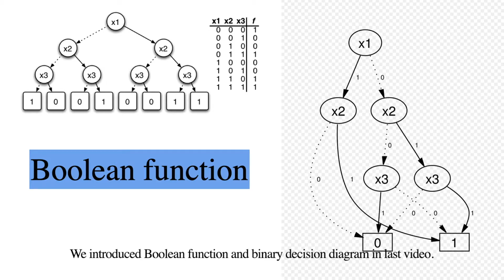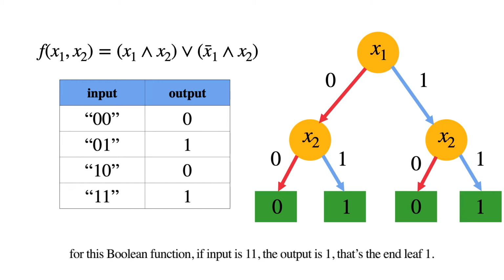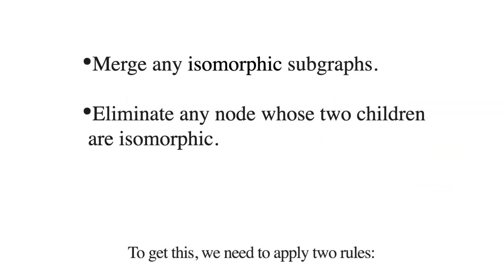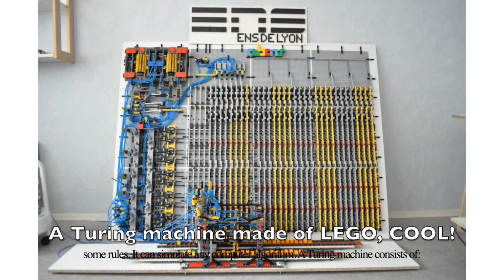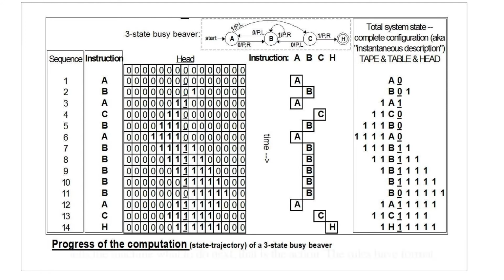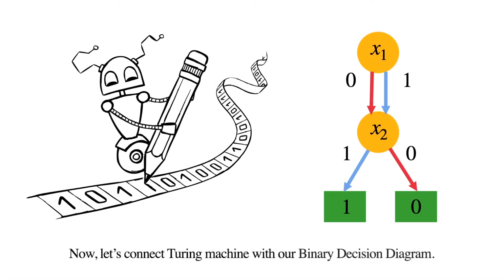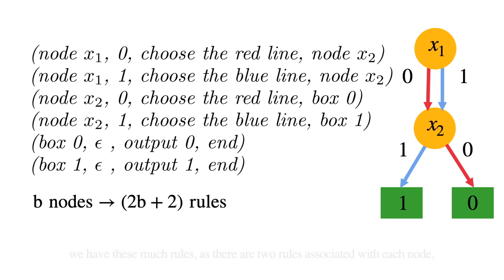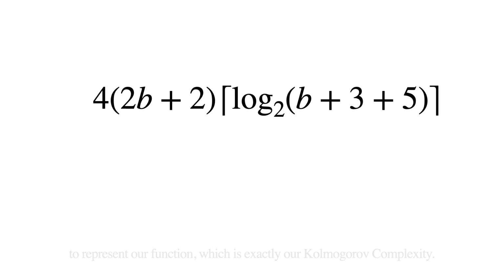Quantum Machine Learning 04: Kolmogorov Complexity of Boolean functions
This video explained how to get a good approximation for the uncomputable Kolmogorov Complexity of a Boolean function. I demonstrated how to get the Binary Decision Diagram of a Boolean function step by step. And I also briefly introduced Turing machine.